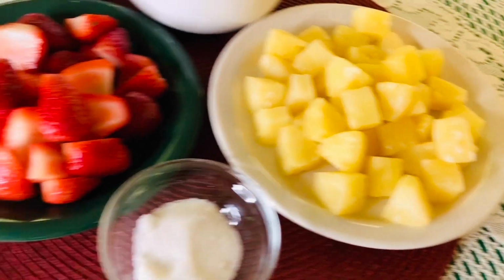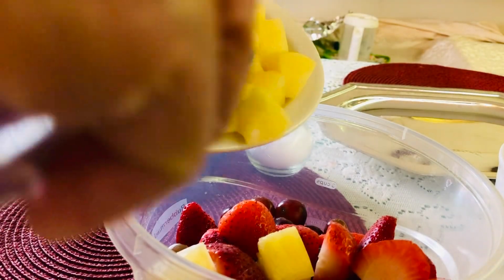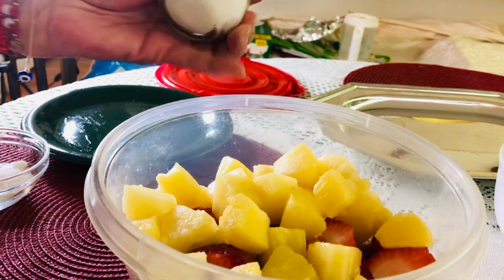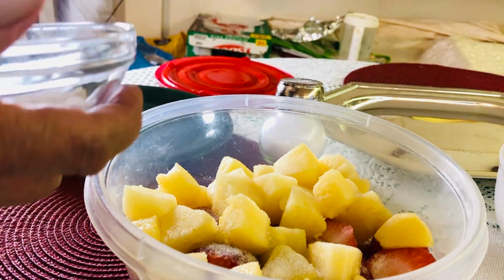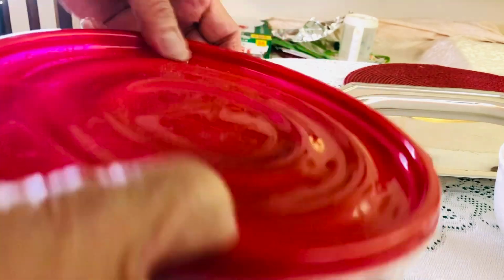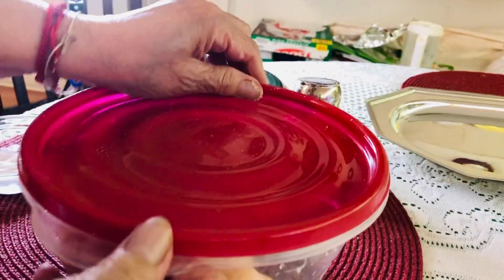How To Make Deviled Eggs And Fruit Tray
Seasoning of eggs yolks
-2 cherry tomatoes chopped and take out the seeds
-1 head of green onion chops
-Mayonnaise put little by little make sure not to much watery
-1drop of mustard
-1drop is sweet pickles release
-Salt and paper to taste and
-Sprinkle sugar
-Put paprika for topping
-Celery’s and cherries tomatoes for decorations